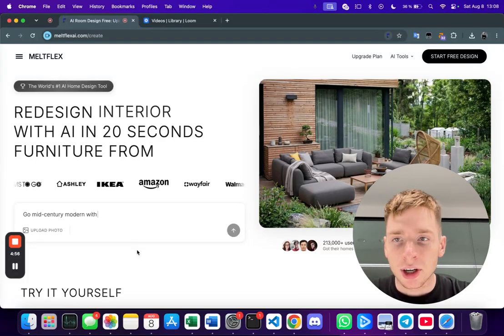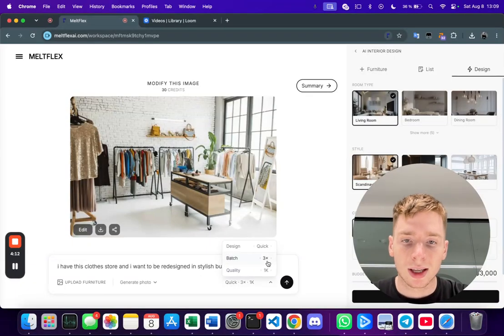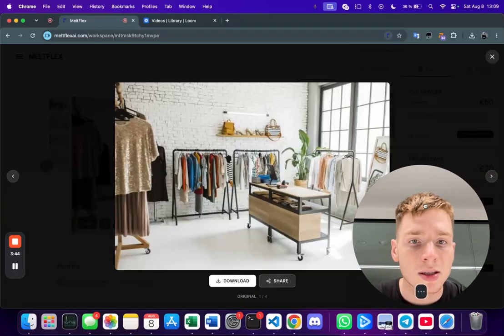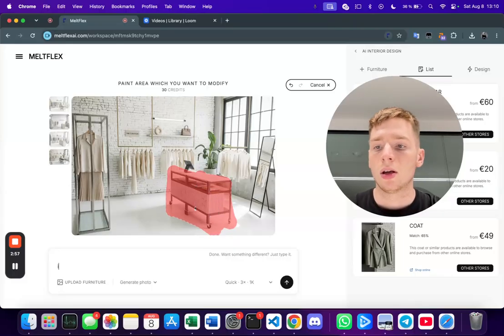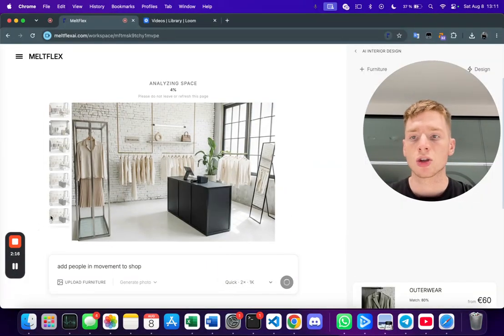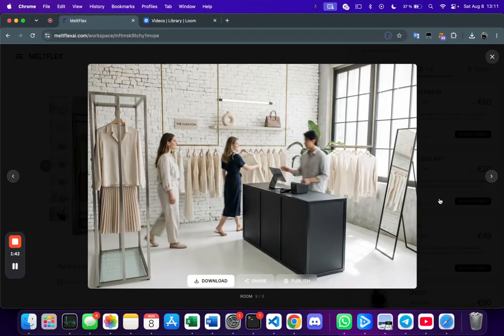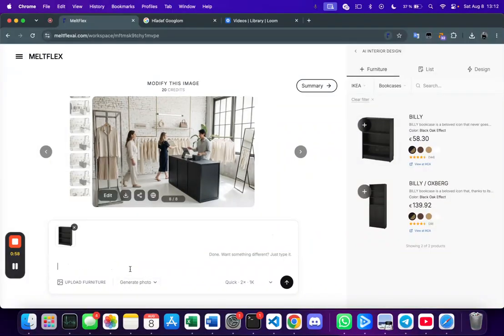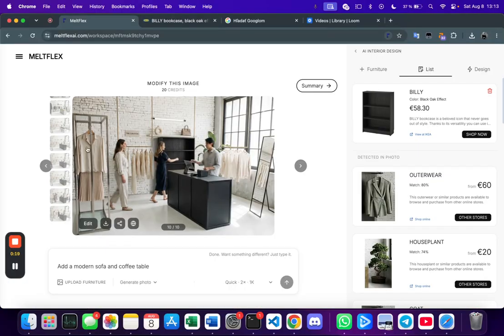Turn Your Retail Space into a Store That Sells with AI | MeltflexAI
The way a clothing store looks isn't just about aesthetics, it decides how long people stay and how much they buy. But redesigning a retail space is expensive and risky, you can't undo a fit-out once the money's spent. MeltflexAI lets you see the new store first. In this video I show you how AI redesigns a clothing store interior before you commit to any renovation.

The problem with planning a store layout is that mood boards and floor plans never show you the real feel of the space. So instead of imagining it, you upload a photo of your current store and the AI shows you a full, photorealistic redesign right there. You can test different layouts, lighting, display styles and color schemes, and see which version makes the space feel inviting and guides customers naturally through your products.

Whether you're opening a new boutique, refreshing a tired shopfloor, or pitching a concept to a landlord or investor, you walk away with a clear visual of the store before you spend a cent on the build.

⏱️ Chapters
00:00 Why store design directly affects sales
00:50 Uploading a photo of your store
01:25 Testing different layouts and displays
02:20 Getting the lighting and mood right
03:10 Matching the look to your brand
03:50 Before & after
04:20 Using it to pitch or plan the build

Inside this video:
✅ Redesigning a clothing store interior with AI
✅ Testing layouts and displays before you renovate
✅ Creating a store that keeps customers browsing longer
✅ Getting a photorealistic concept to pitch or plan from